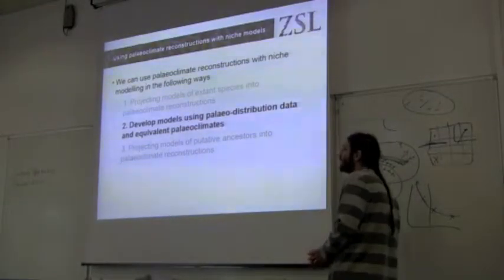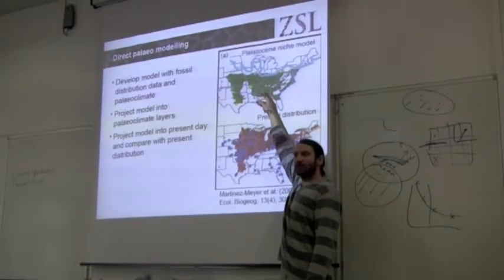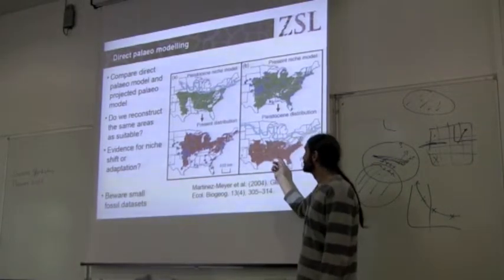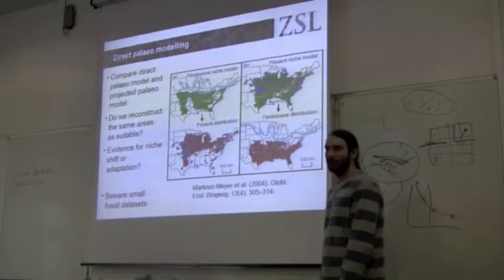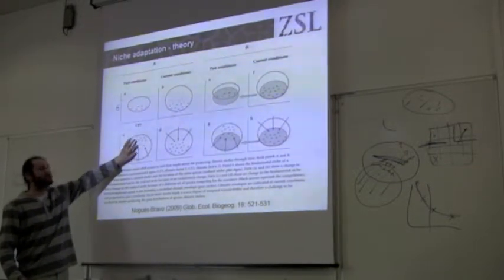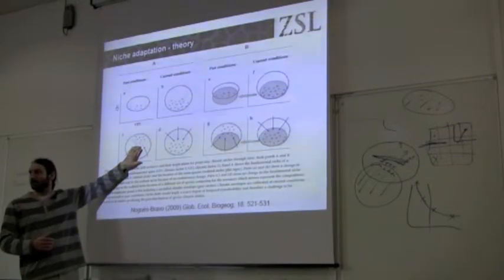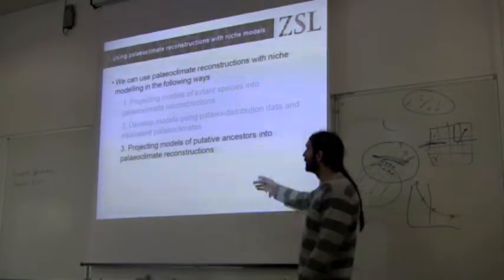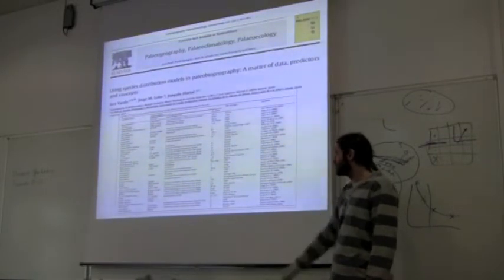BITC / Data Capture - Paleoclimate 3